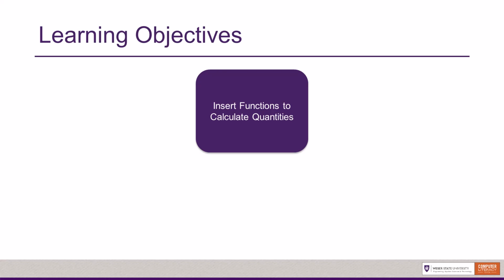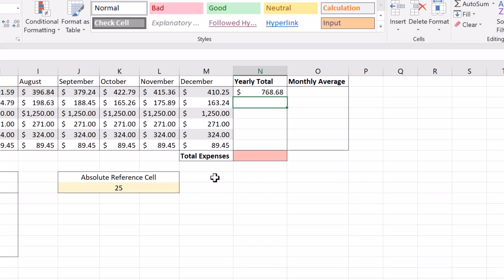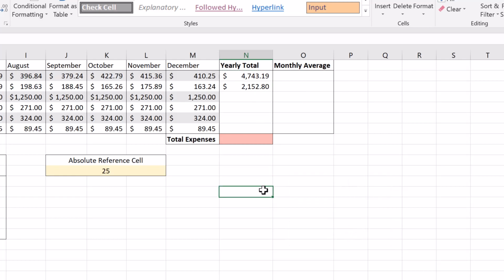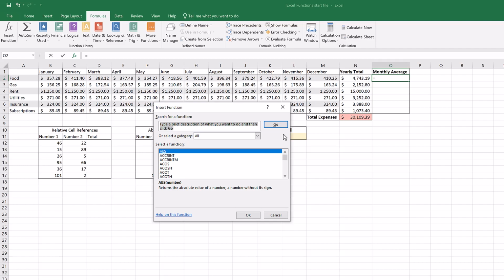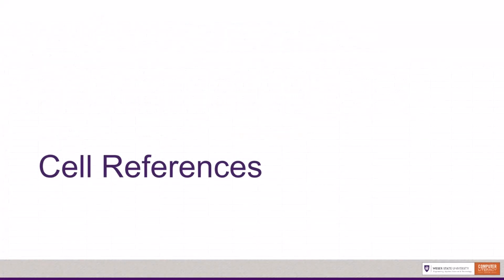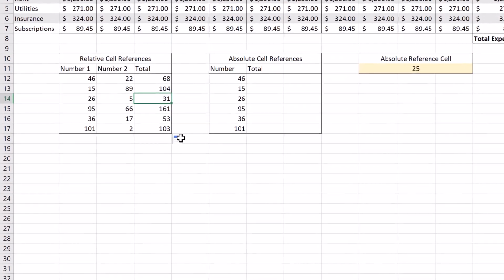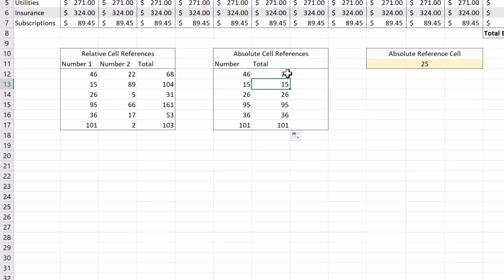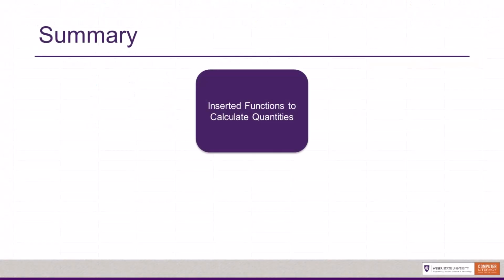Microsoft Excel Functions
In this video, we will insert functions into an Excel spreadsheet to calculate different quantities.